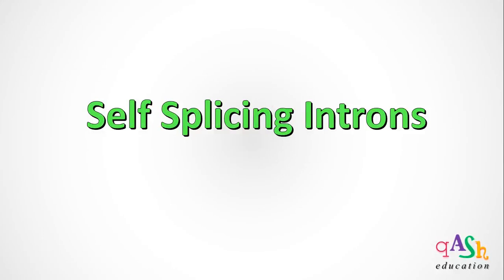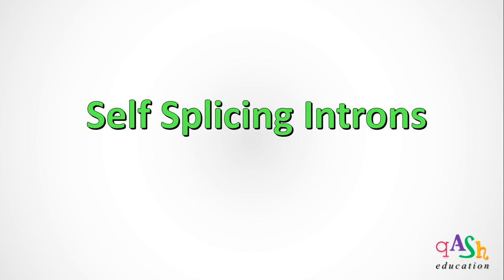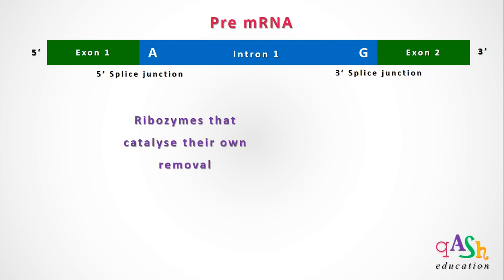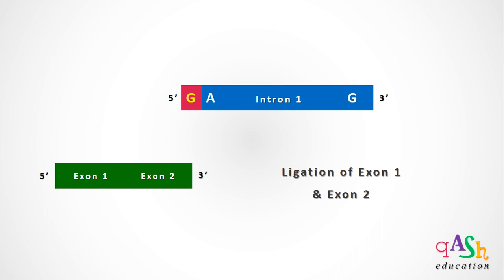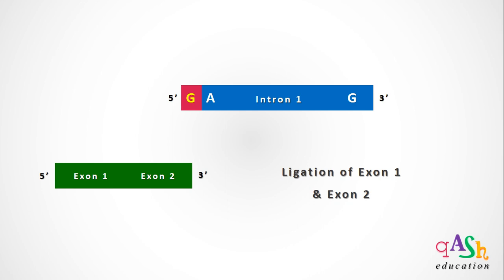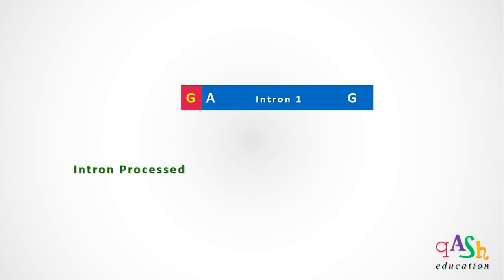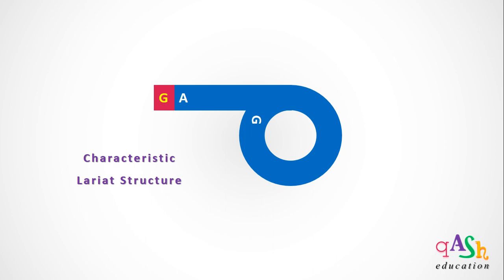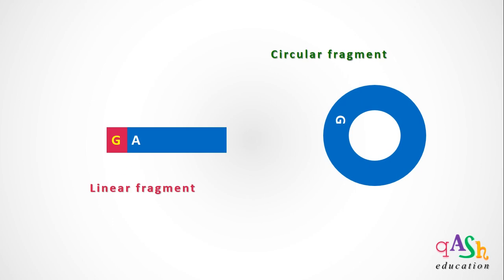Self Splicing Introns/ Intron Removal/ Molecula rBiology/ Transcription/ Biotechnology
This is a quick overview of the self-splicing mechanism carried out by ribozymes. Group I introns are a type of introns having the self-splicing property. They must be excised from the mRNA to convert it into a fully codable mature RNA. This mechanism explains the process of removal of group I intron from the eukaryotic pre mRNA before it is exported to the cytoplasm for translation.